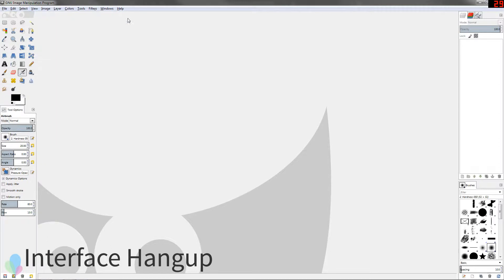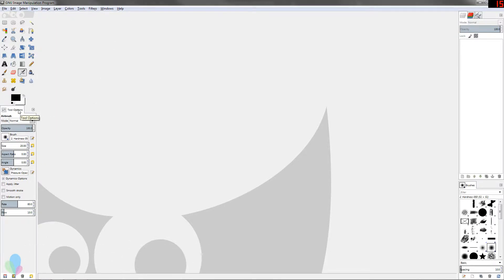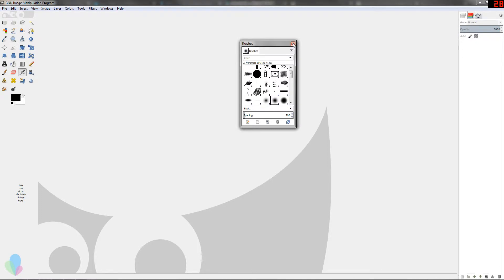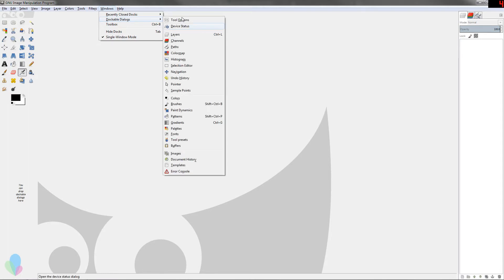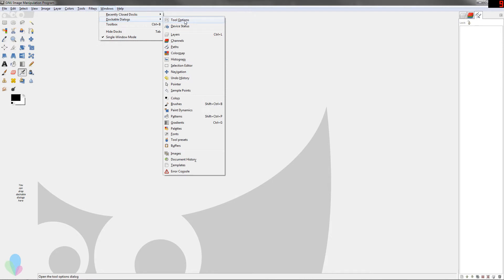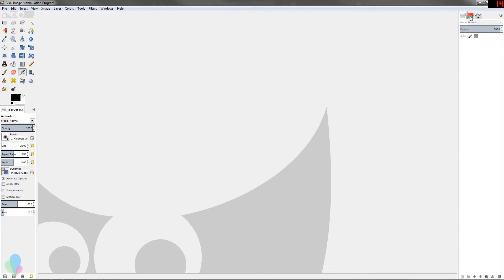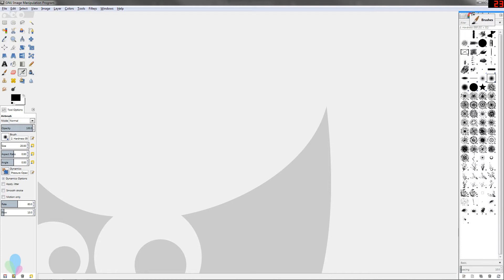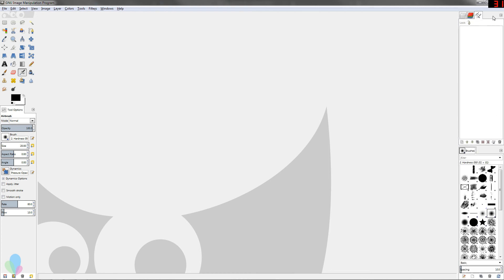The GIMP Toolbox Escapes! And other hangups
Here are a couple of common interface problems or hangups a lot of GIMP users tear their hair out when first starting to use GIMP. I wish I had this video 6 years ago, because man it would have saved me some serious frustration.

I cover the ever-nasty toolbox escape and loss of panel separation.